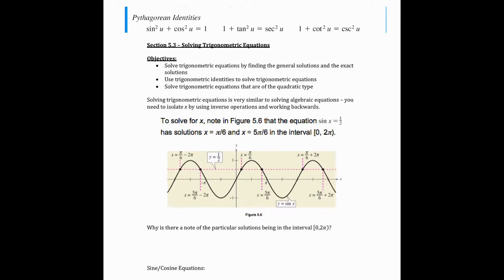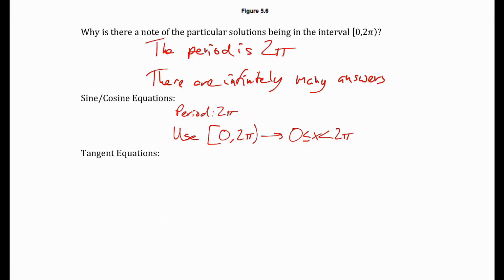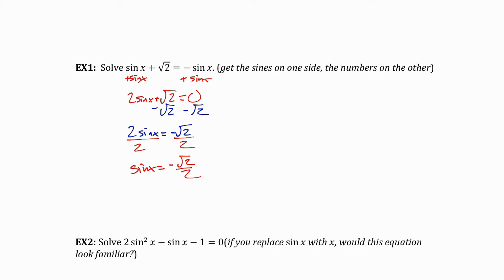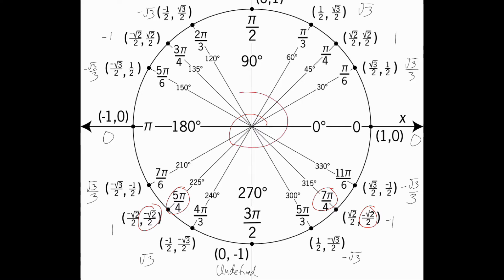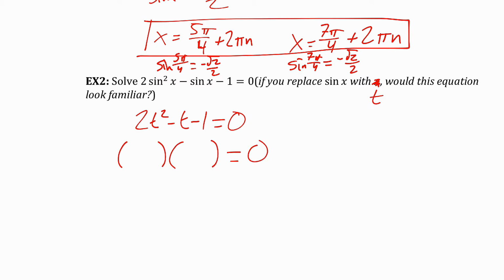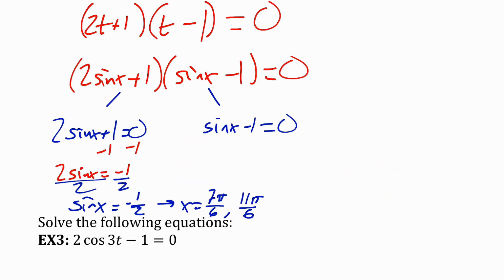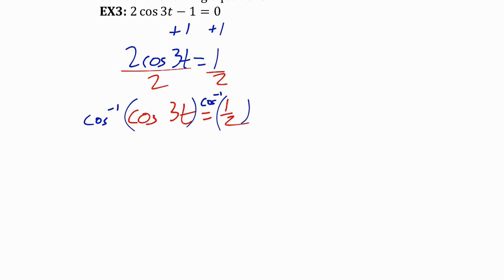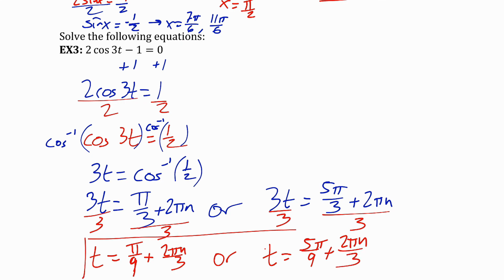TPC 5.3 Notes Part 1